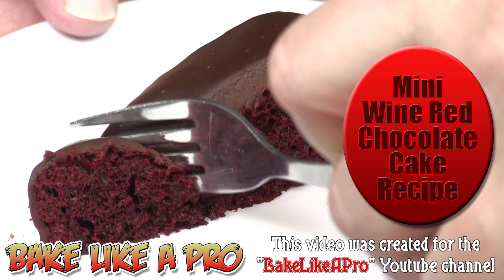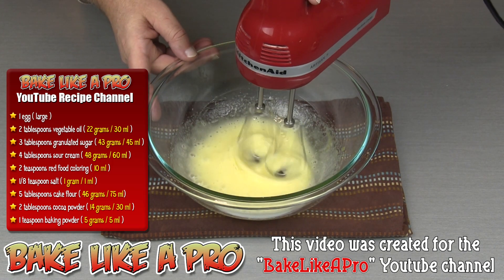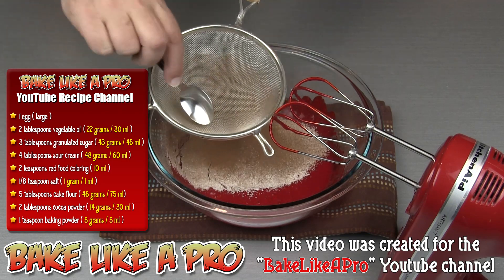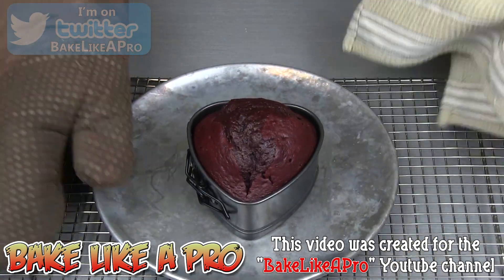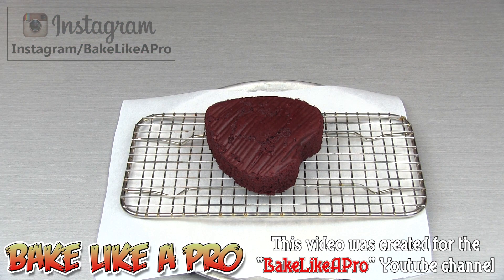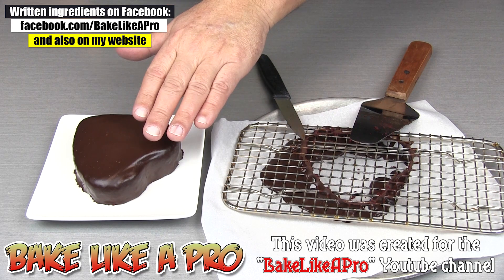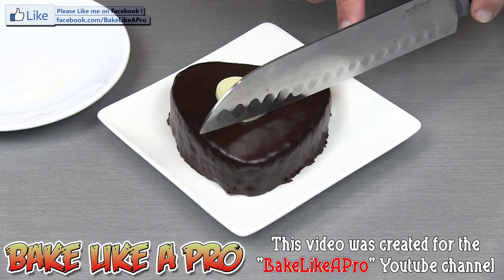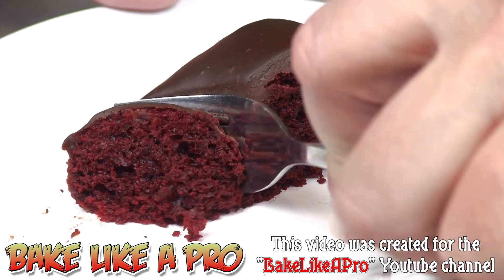Mini Wine Red Chocolate Cake Recipe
Mini Wine Red Chocolate Cake Recipe by BakeLikeAPro

▬▬▬▬▬ஜ۩۞۩ஜ▬▬▬▬▬▬▬▬
▬▬▬▬▬▬ஜ۩۞۩ஜ▬▬▬▬▬▬▬